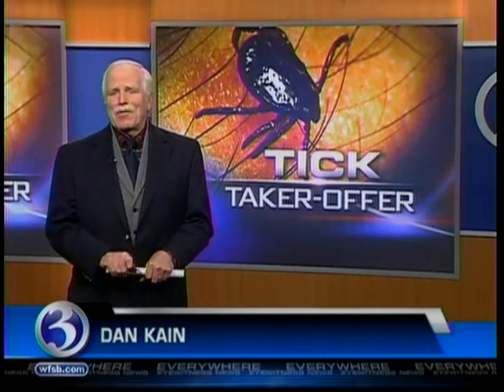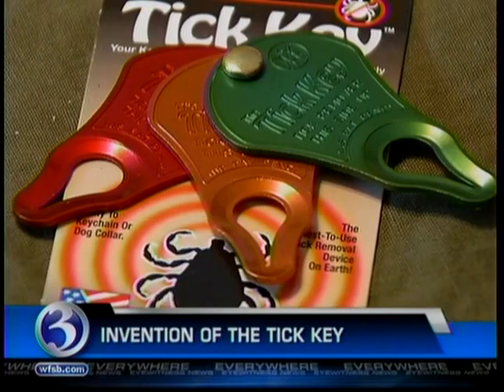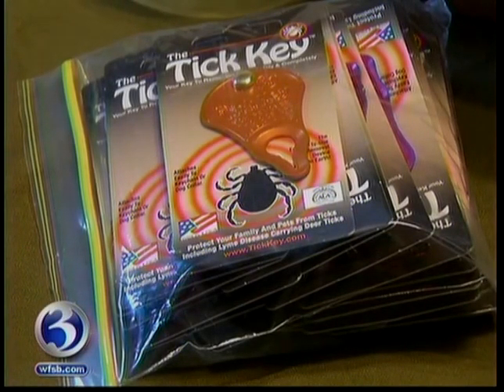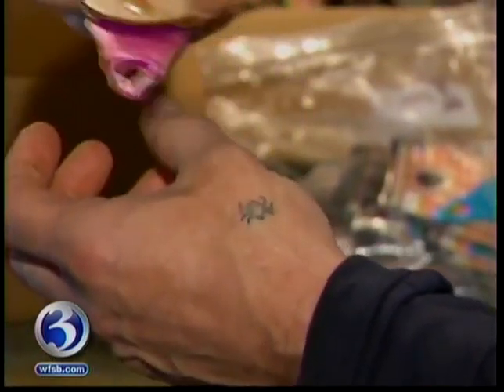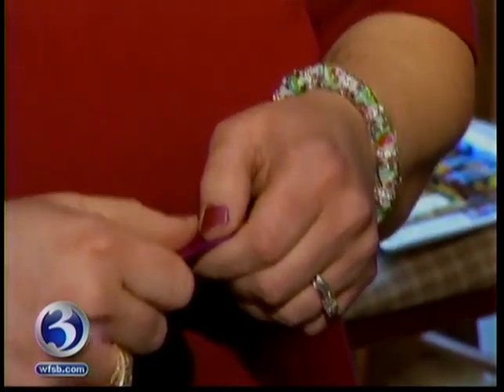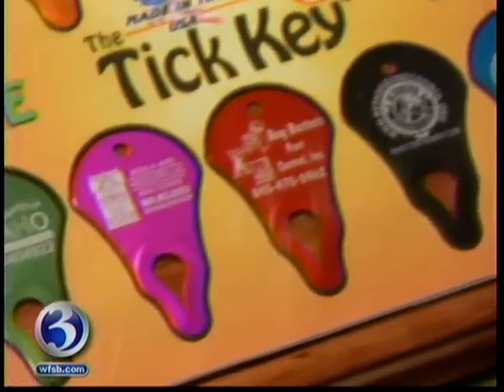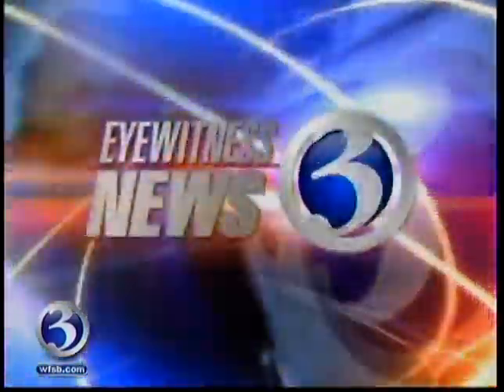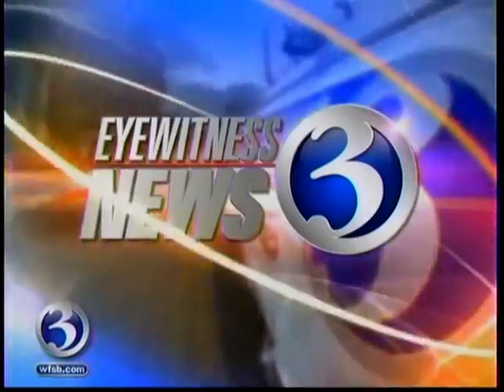channel 3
Tick key Featured on Channel 3 News